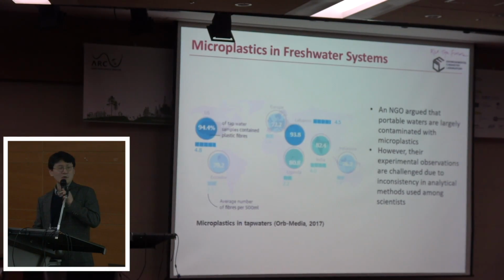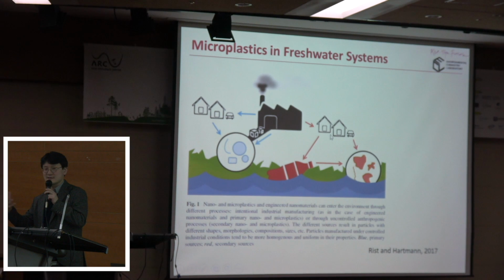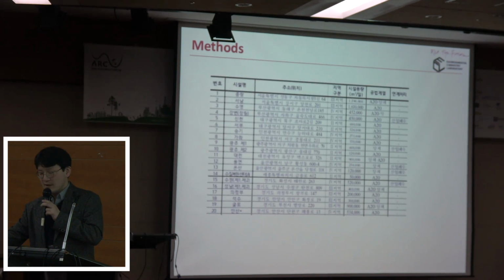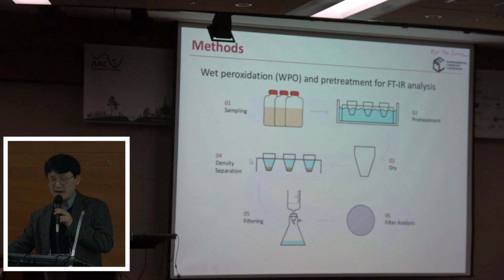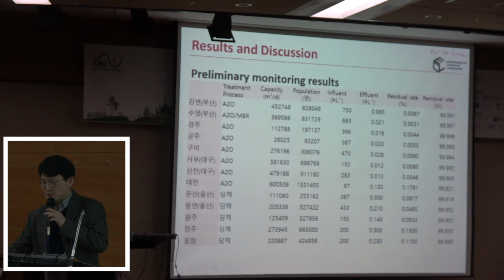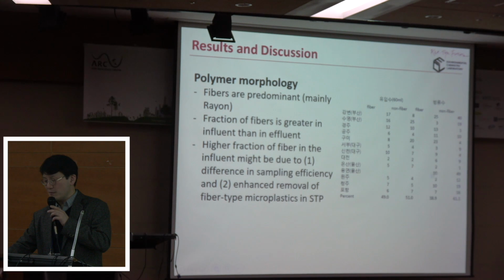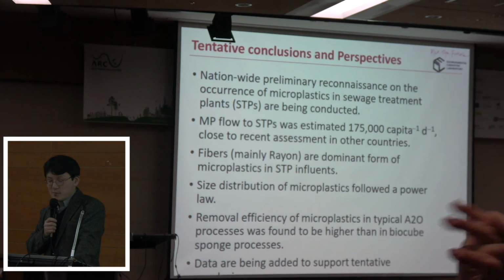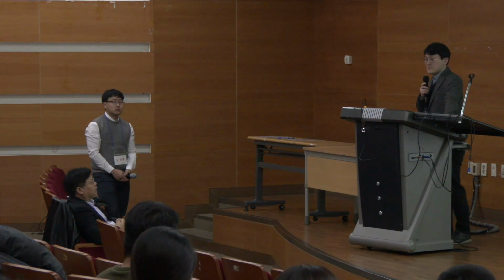Jung-Hwan Kwon_ARC Conference Nov. 27~28 2018